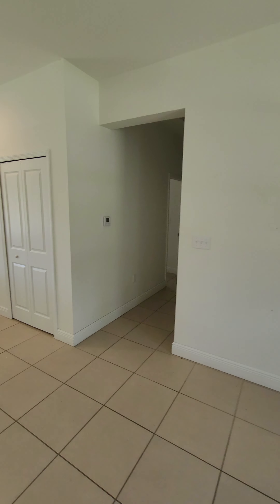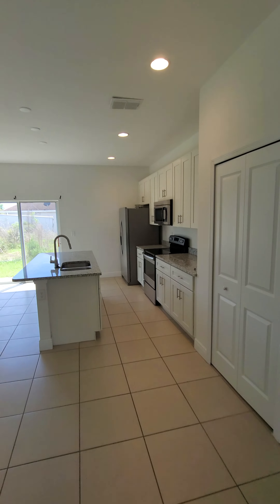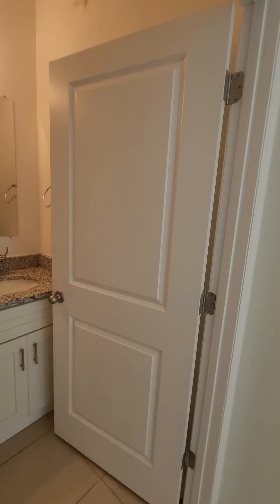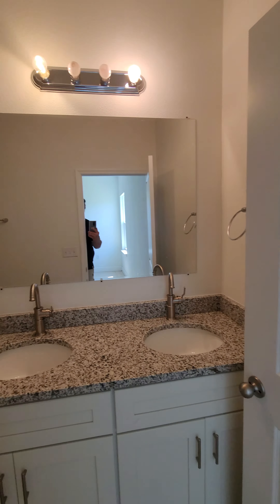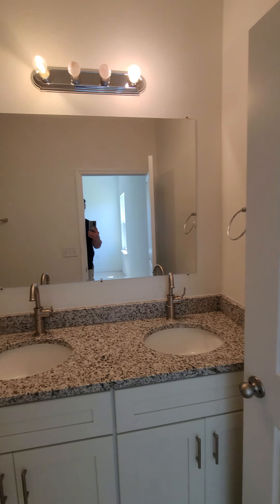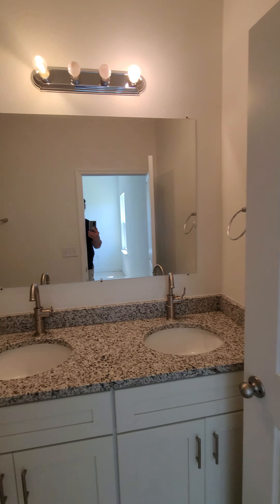4410 SW 132nd Place Ocala, FL 4 Bed/2 Bath Home 4 Rent by REALTOR Kevin Watson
Video walkthrough of 4 Bedroom / 2 Bathroom Home for rent by REALTOR Kevin Watson.

Kevin Watson
REALTOR
Dalton Wade Real Estate Group